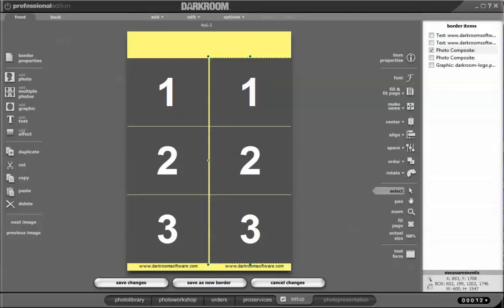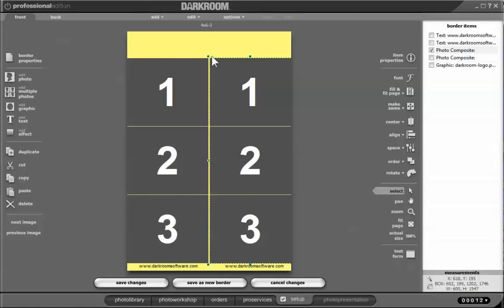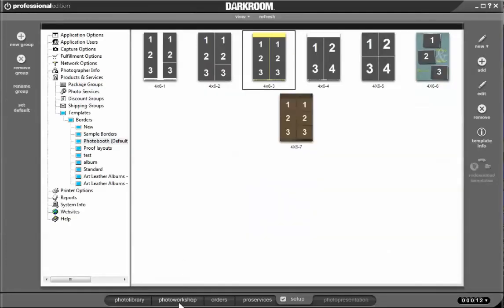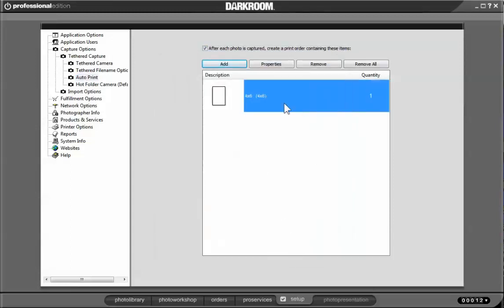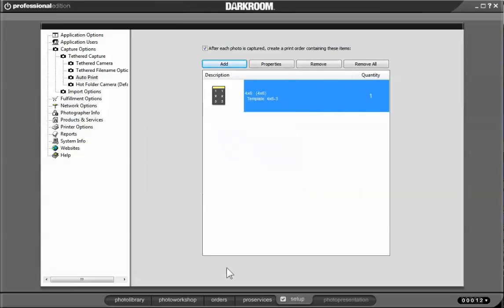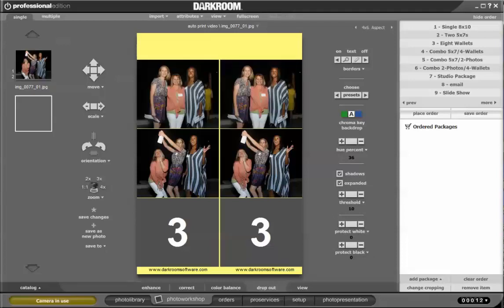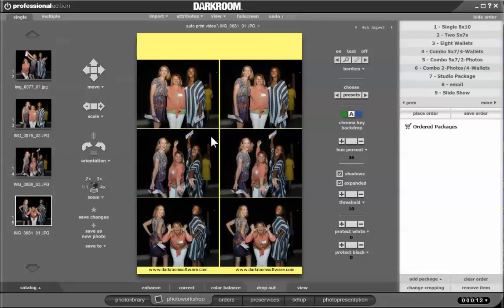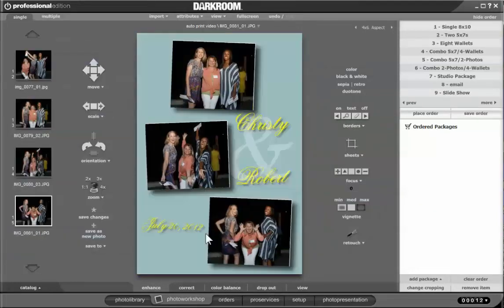Auto Print Multiple Images with Darkroom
Use Darkroom to Autoprint templates containing multiple photos.  After you shoot the same number of photos that your template has, Darkroom will print the border.